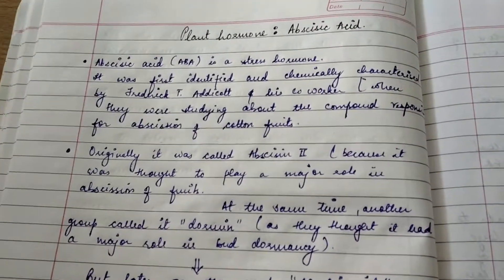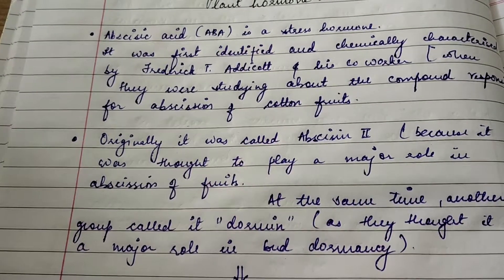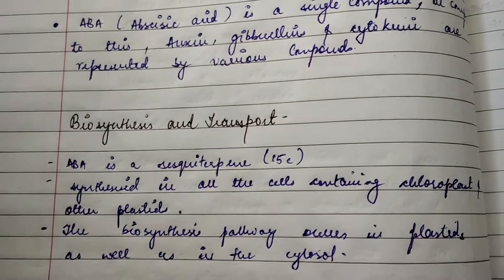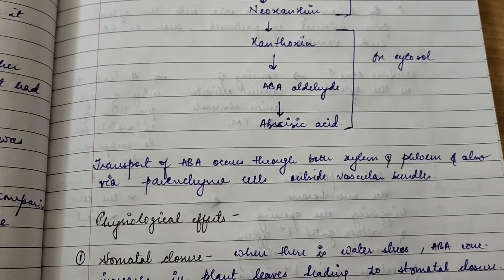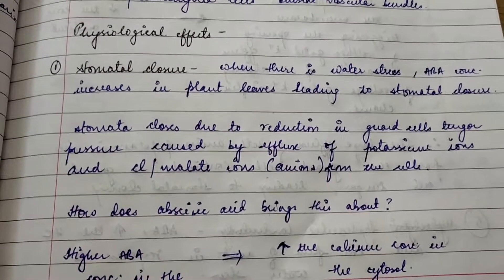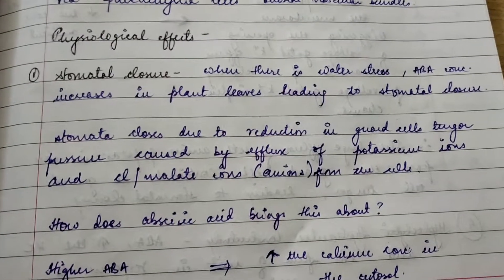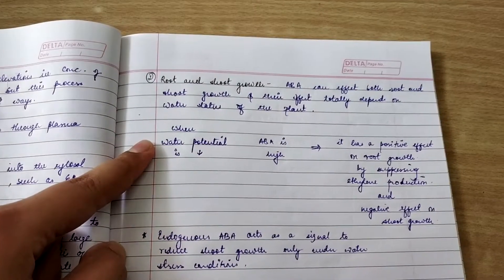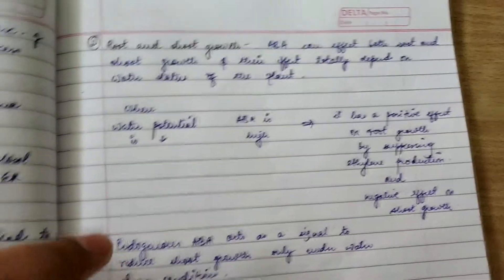Csir Net Life Science Lectures Module Wise Part fifteen |Plant Hormones- Abscisic Acid